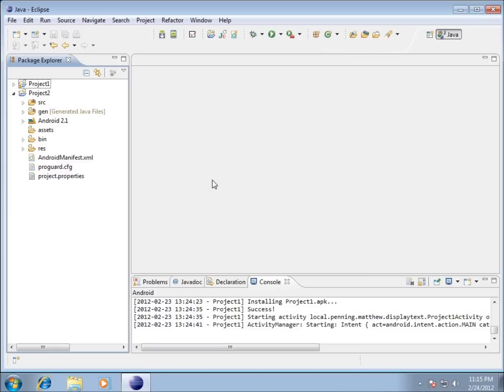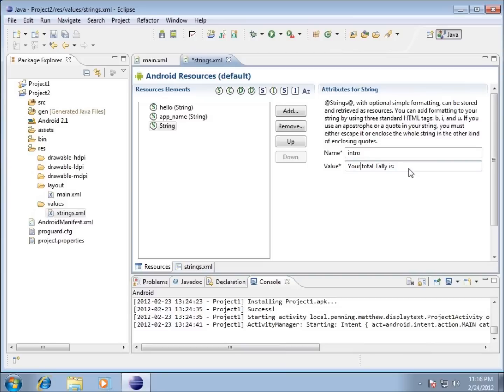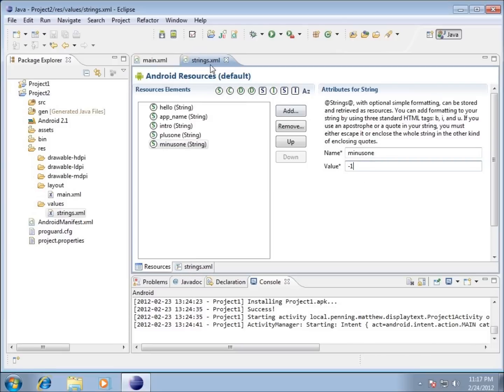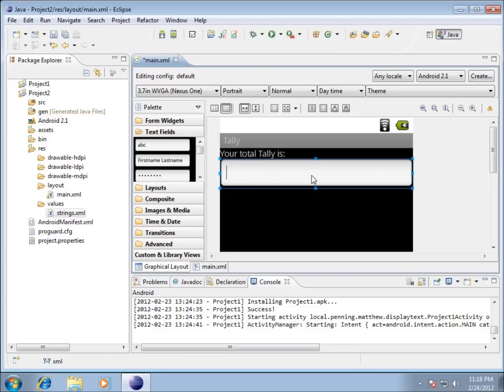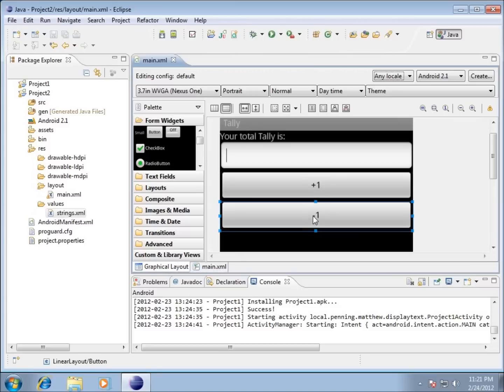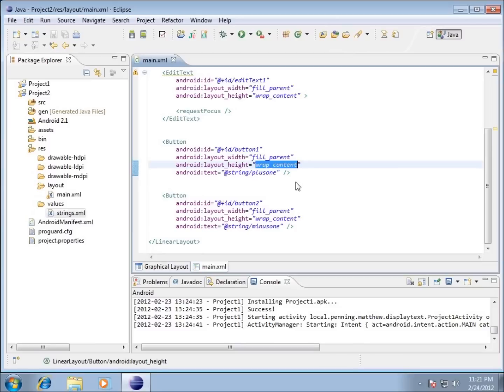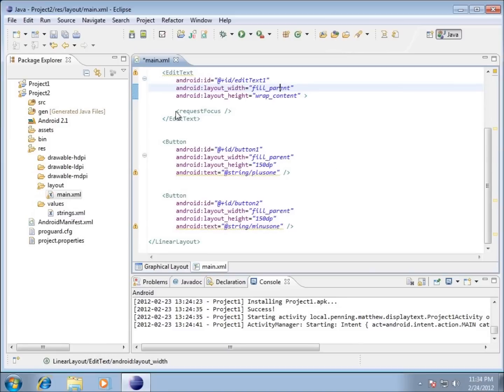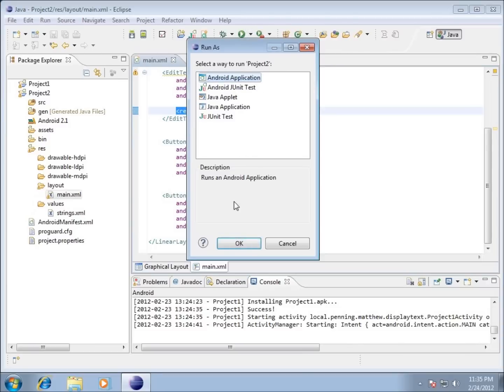Android: Project 2(v2) - Configuring the Main and String XML files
This video is the second in a series of five videos for Project2. In this project I create a Tally application that increments and decrements a numbered tally.  This video has been added to my Android Development Series playlist on my YouTube channel.  In this video I create three strings and use them for the text attributes of the two Buttons I create and the TextView on the main.xml .